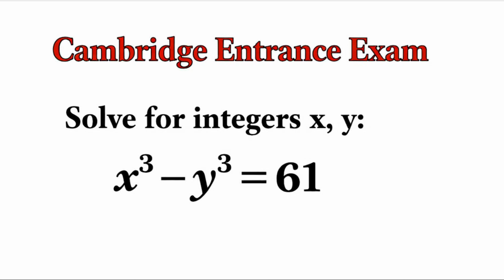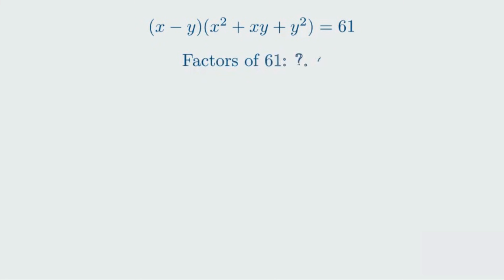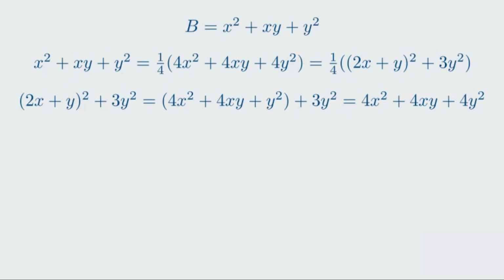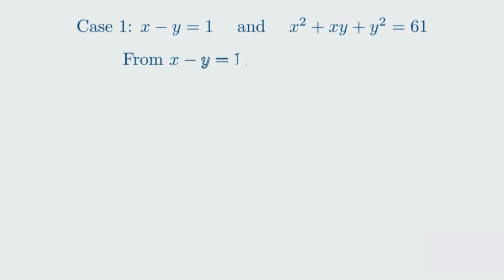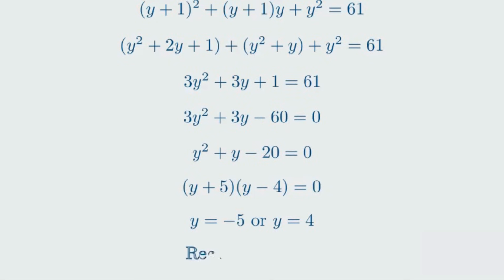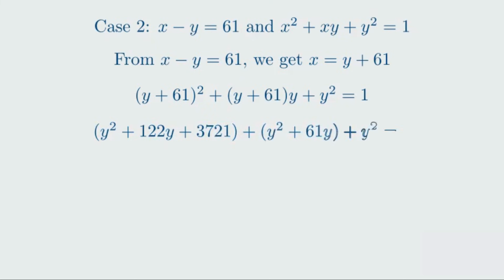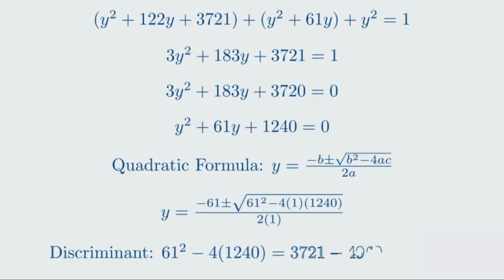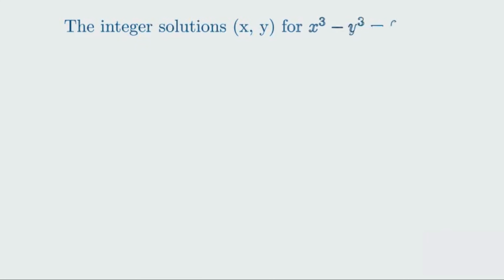Most Students FAIL This Cambridge Entrance Exam Question | Can You Solve It?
Most students fail this Cambridge Entrance Exam question… will you?
Our goal is to find all integer solutions x and y that satisfy the equation x cubed minus y cubed equals 61. This problem requires a mix of algebra and number theory, and we'll walk through it step by step. By the end of this video, you'll be able to use algebraic identities and the properties of integers to solve Diophantine equations of this form, enhancing your problem solving skills. This math education content will guide you through the process, offering clear math solutions and solidifying your algebra basics, all while demonstrating effective math tutorials for solving equations.

In this video, we break down a real Cambridge-style entrance exam math problem step by step. Learn the smart solving technique that helps you avoid common mistakes and save time during exams.

This lesson is perfect for:
✅ Cambridge entrance exam preparation
✅ Anyone who wants to improve problem-solving speed

Watch until the end to see the fastest and cleanest way to solve this tricky problem.

Let’s train your brain and boost your exam confidence! 💡🔥